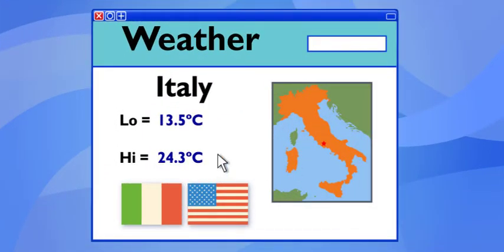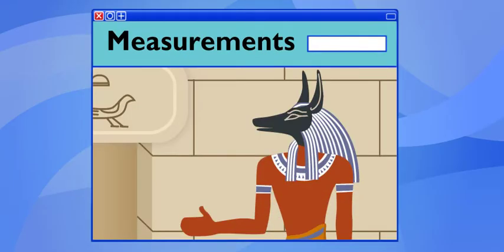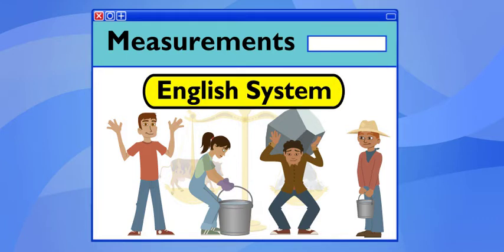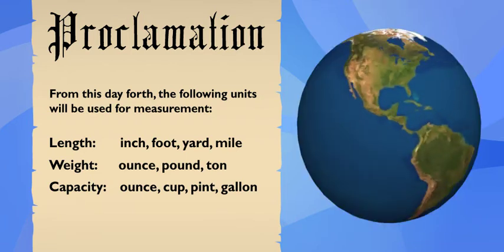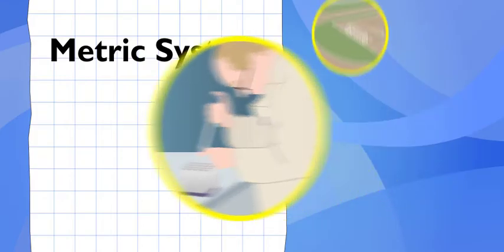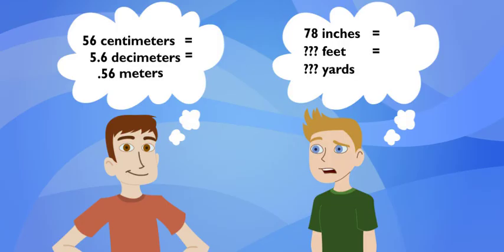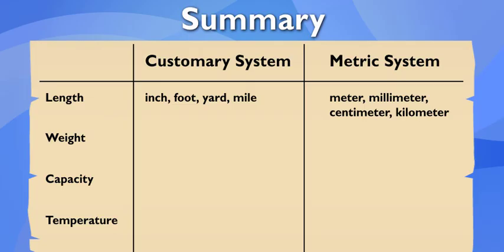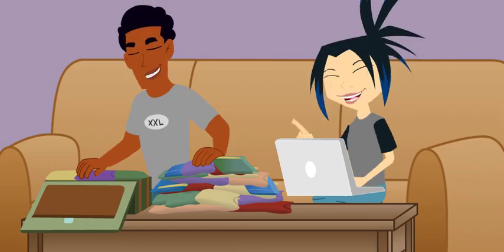Scholastic - Study Jams - Units of Measurement